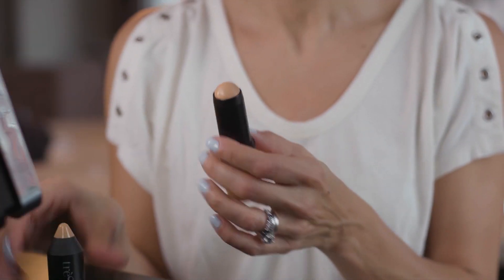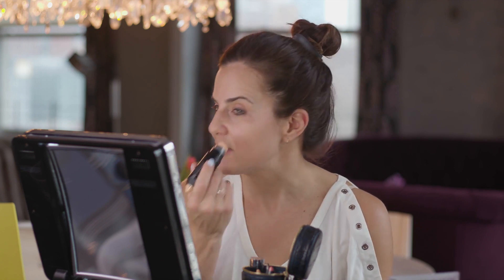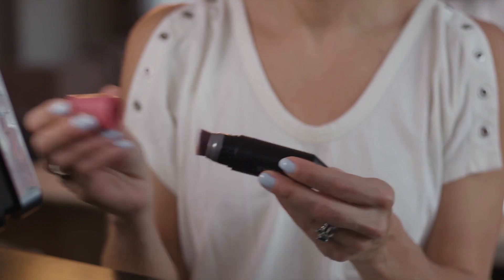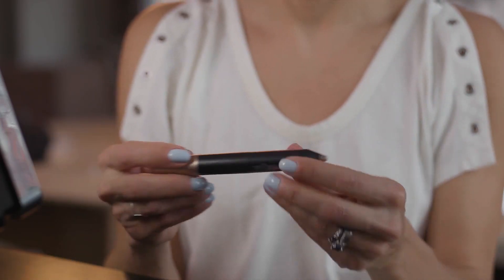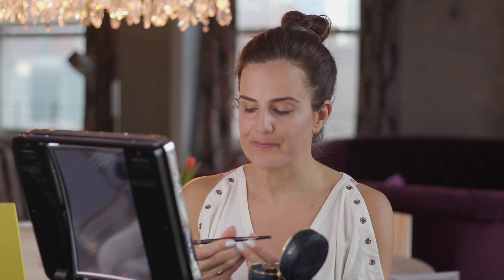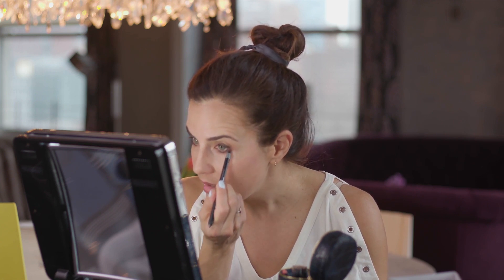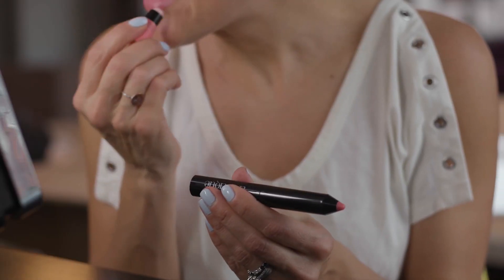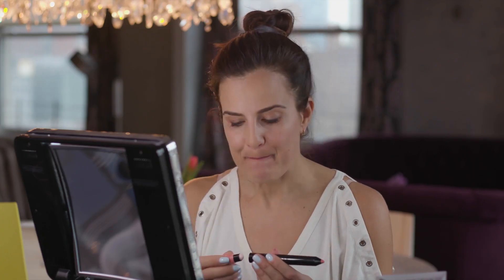How to Apply Makeup in 5-minutes with the Trestique Essential 8 Routine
Eight products. Five minutes. One complete, flawless face. It's why we love trèStiQue. Each of our two-in-one products comes with built-in applicators included for the modern woman on the run.